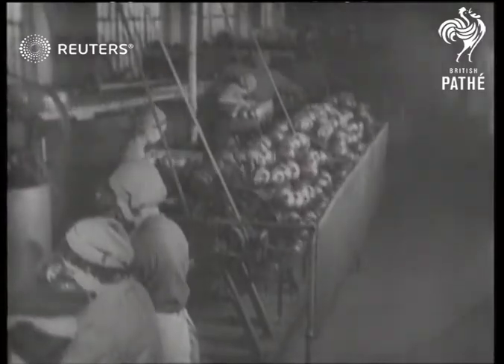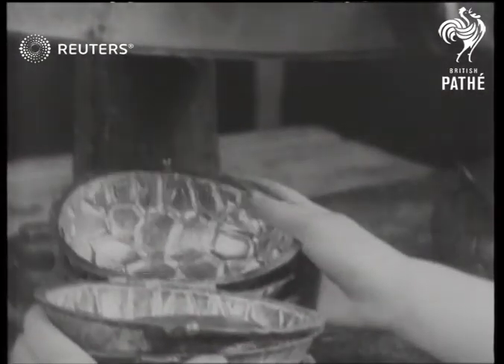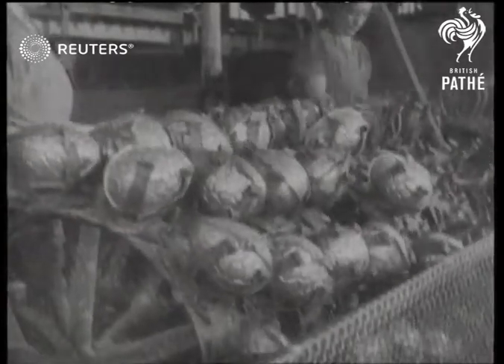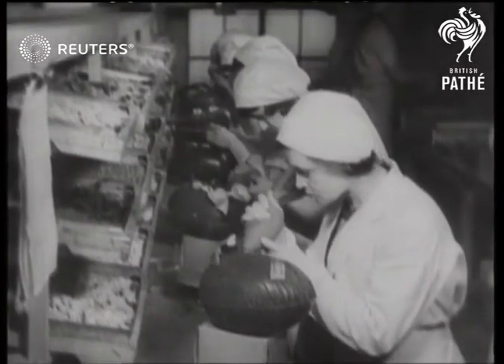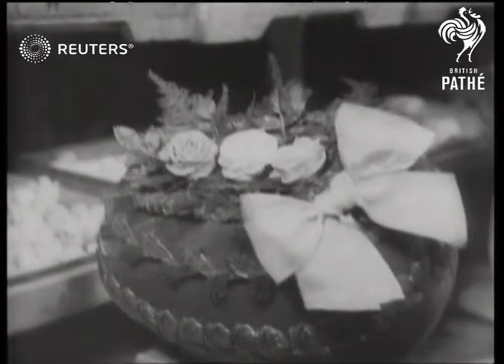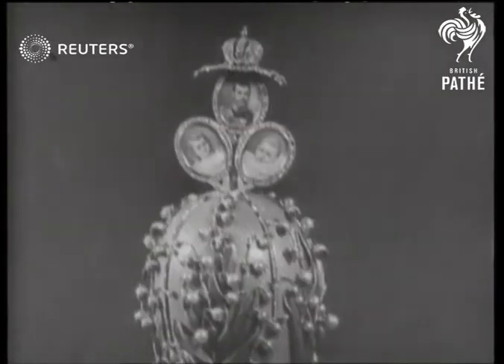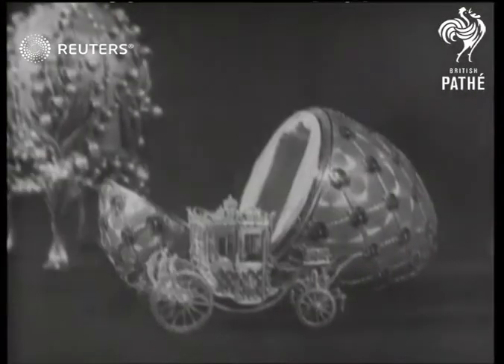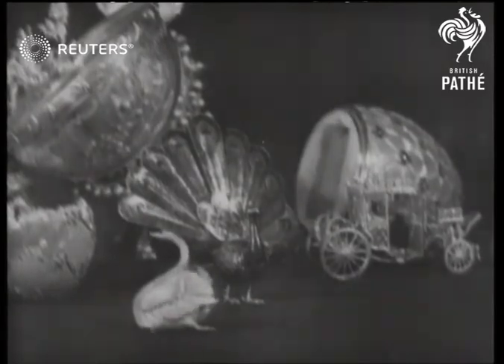QUIRKY / LIFESTYLE: Factory produces chocolate easter egsgs, faberge eggs with diamonds (1935)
Factory produces chocolate easter eggs.

Full Description:

SLATE INFORMATION: EASTER EGGS IN DIAMONDS Amazing Russian crown jewels bought from Soviet [sic]. Meanwhile English factory works on seven million output of chocolate eggs.

ENGLAND: London:

Gen. view intr. shot of girls at work in Chocolate factory, semi view and cu. of Girls filling easter-eggs. Semi view of Girl finishing fancy Eggs. Semi view of Girl wrapping up Eggs and semi view of girl finishing fancy eggs. CU. of Girl putting on Ribbon on egg ... Gen. view of Crown Jewels on table. CU. of Jewel (Egg). CU. opening egg and taking out carriage. CU. of Swan Jewel moving.

Sound Effects:

Off-stage voice talks about English Chocolate factories being busy at work. Off-stage voice describes Russian Crown Jewels which were bought from Soviet.

Food, Drink and Cooking; Art and Artists; Soviet Union; Celebrations - Seasonal; Great Britain; Faberge
Background: Factory produces chocolate easter eggs.